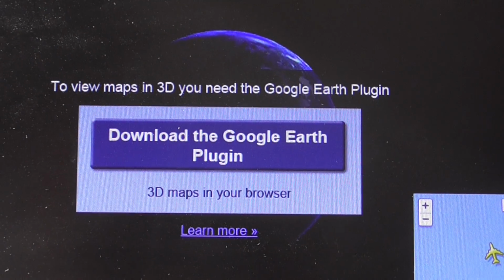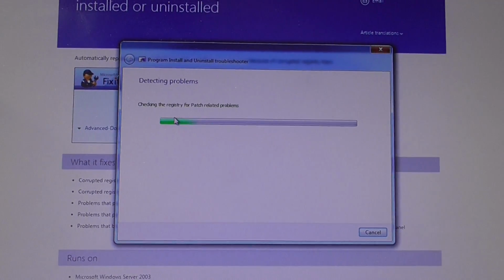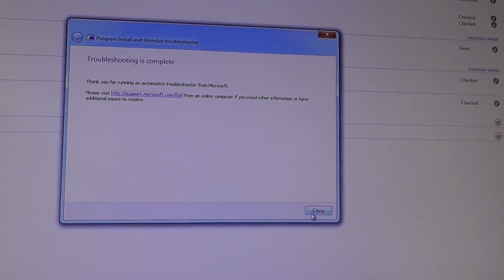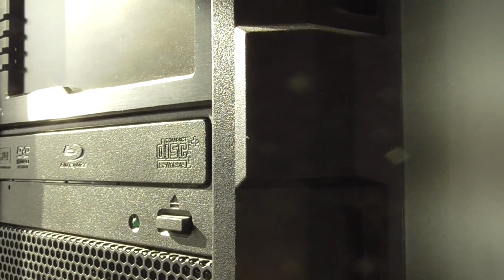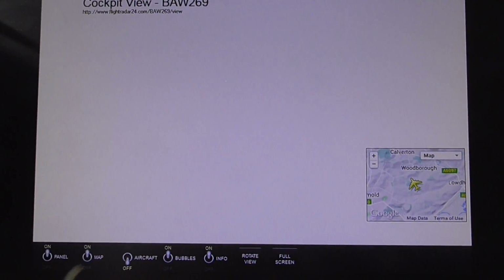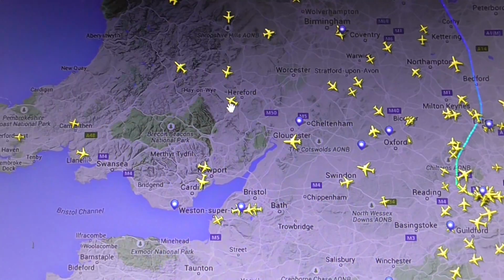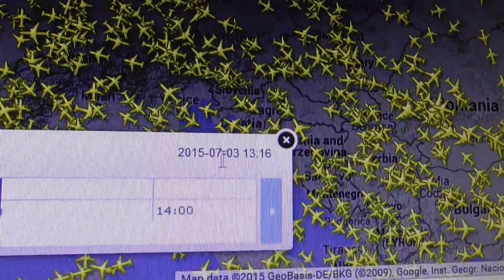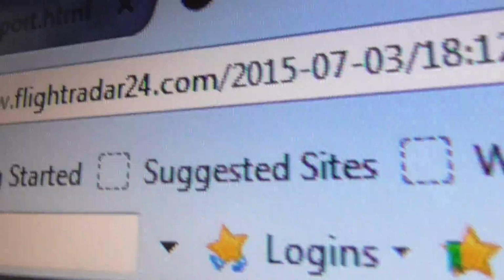My Guide to Flightradar24 aviation website part2 5jul15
my 2nd videos explaining how to use flightradar24.com shows the hassle it is to get google earth plugin to work on chrome browser ! see from 13minutes onward to see google earth work ok in firefox, /i also show how to use the playback feature from 18mins15 onward , my 3rd video continues on from the end of this 2nd video,

Always change quality to 1080p or original quality as Youtube default to a lower resolution so video doesnt look as good as it should ! ( click the icon like a cog to bottom right of each video each time you watch 1 of my videos ) ,If you like my video please click like & then copy & paste the link to your family and friends in an email or to twitter or facebook etc to promote my work etc and bookmark my account which is & subscribe to me, thanks for watching ! TV production companys yes my videos are for sale at sensible prices the originals are better quality as youtube convert & compress the original for their website.you need to copy the url of the video you want to use & give it to me when you contact me so i know which video you want to use,my work has been on English & American tv etc .